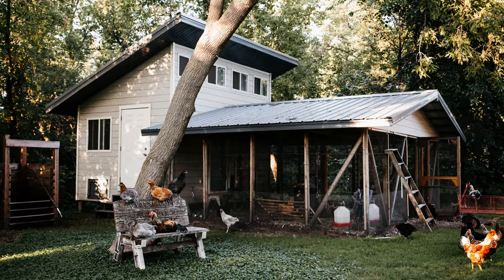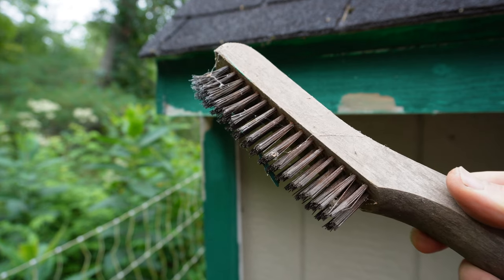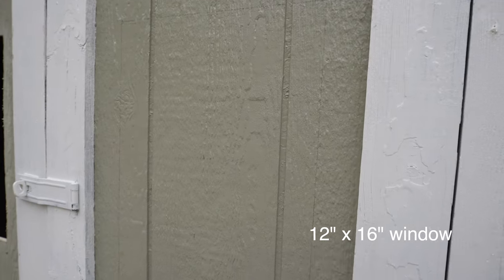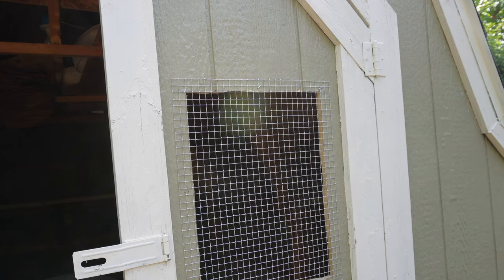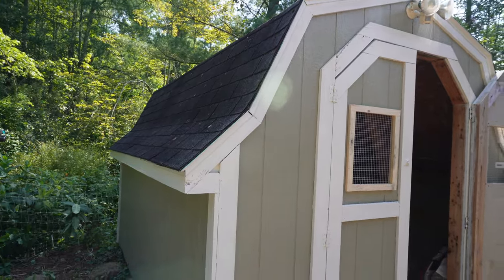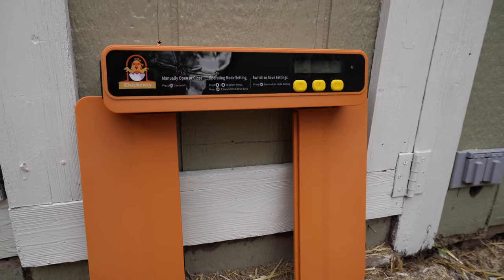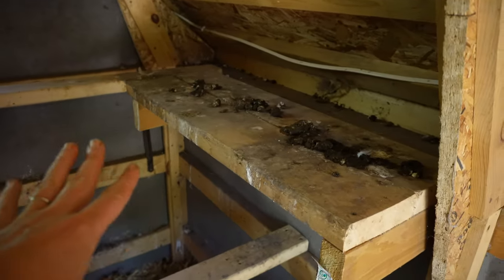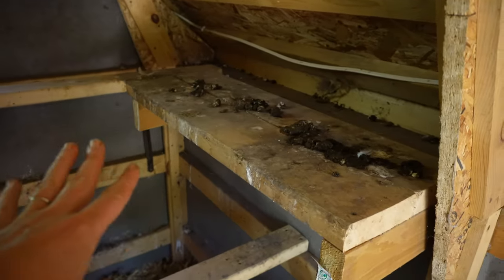How to Convert a Shed into a Chicken Coop!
You don't have to spend WEEKS (or months!) building a chicken coop from scratch if you have a storage shed on site (or can find one used for cheap!). I love repurposing things and this project is no exception.

-Exterior Satin Paint (Colors: Churchill Downs & Gentle Lamb)
-Jig Saw
-Silicone Sealant
-4" Hole Saw
-Quick Change Arbor for the Hole Saw
-Best Nest Box Rollout Nest

TIMESTAMPS
00:00 - Intro
0:39 - Supplies Needed
2:51 - Paint
4:08 - Windows
9:20 - Ventilation
11:32 - Chicken Door
14:40 - Roosting Bars
16:11 - Nesting Boxes
17:18 - Next Steps